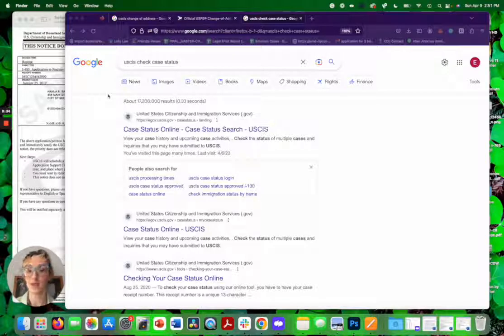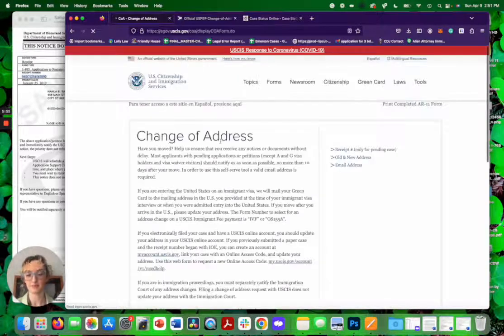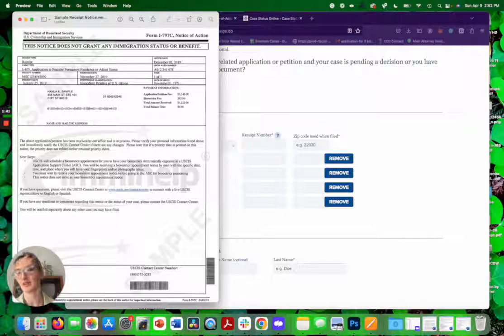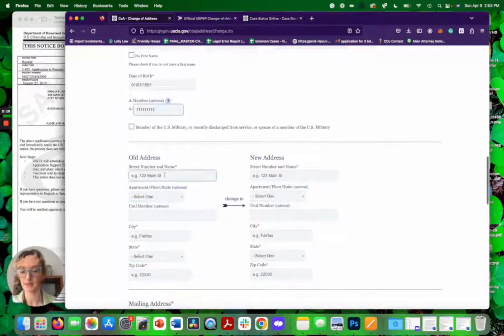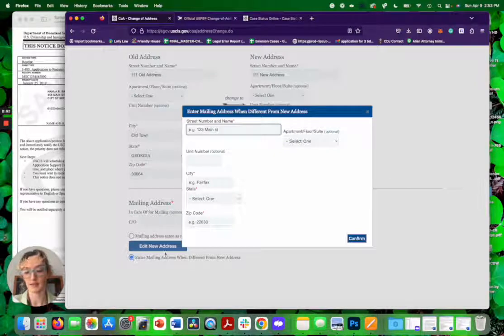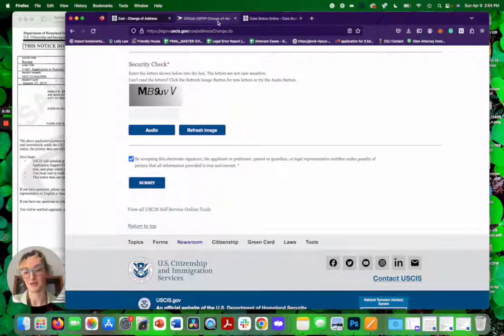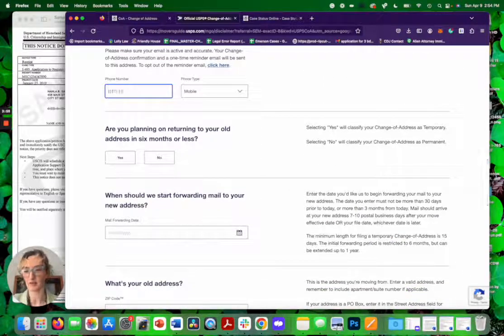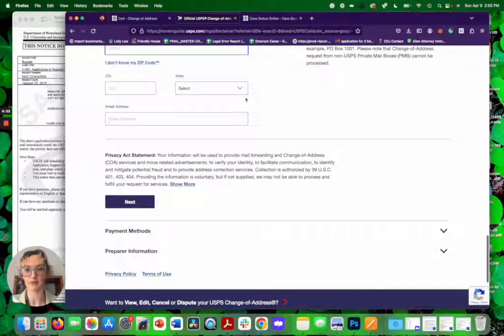USCIS Change of Address - How-to from Alien Attorney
Attorney Advertising Notice
This information is not intended to create, and receipt of it does not constitute an attorney-client relationship. Internet subscribers and online viewers should not act upon this information without seeking professional counsel. Do not send us information until you speak with one of our attorneys and obtain authorization to send that information to us. Though attorneys enjoy great professional success, past performance does not guarantee future results.

Alien Attorney
Georgia HQ
300 Colonial Center PKWY, 100N